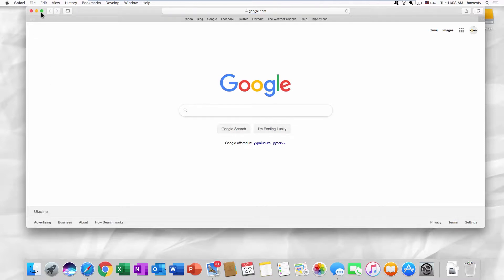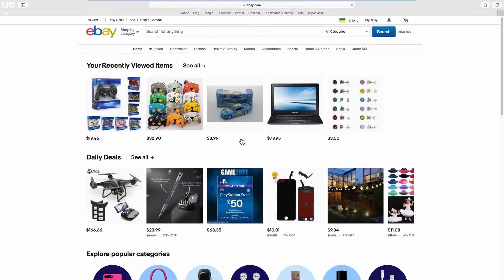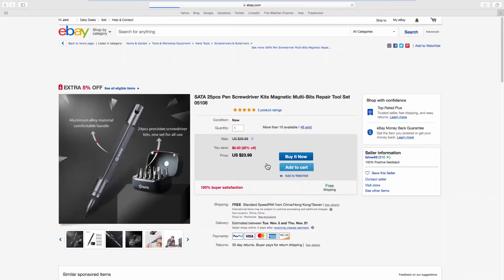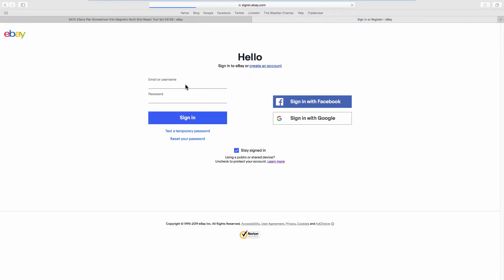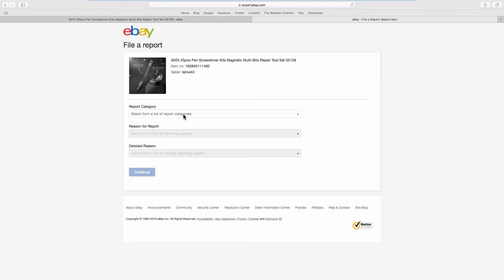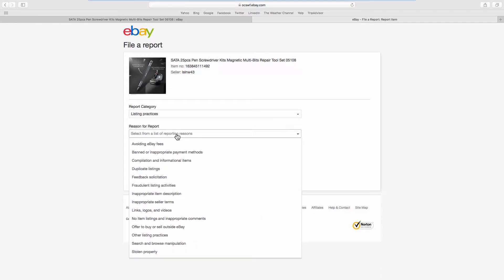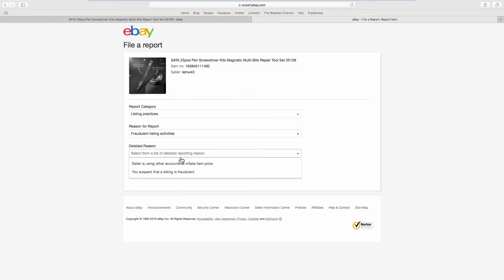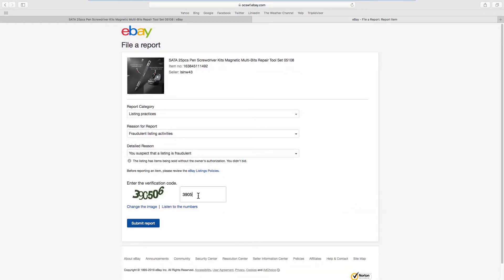How to Report About Scams on eBay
In today's tutorial, you will learn how to report about scams on eBay.
Open your web browser and go to eBay web page. Open the listing you need. Scroll down and click on Report item. Log into account if needed.
Select the Listing practices category from the list. Choose Fraudulent listing activities as the reason for report. Select ‘You suspect that a listing is fraudulent’ as Detailed reason. Enter the verification code. Click on ‘Submit report’.